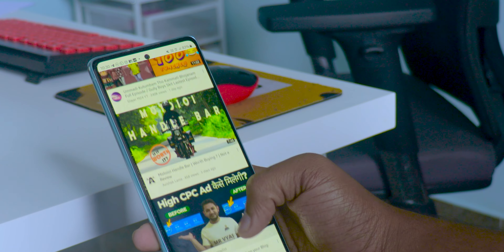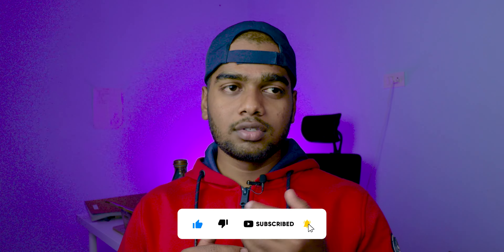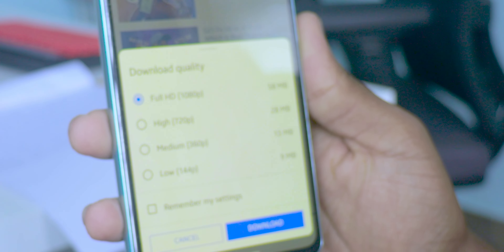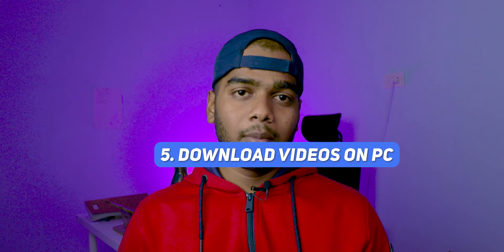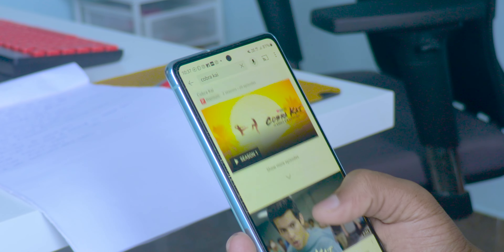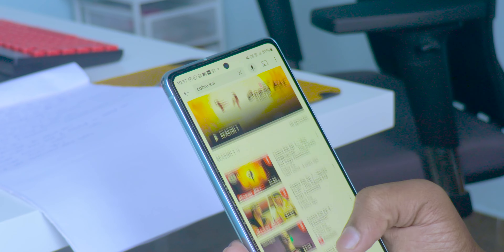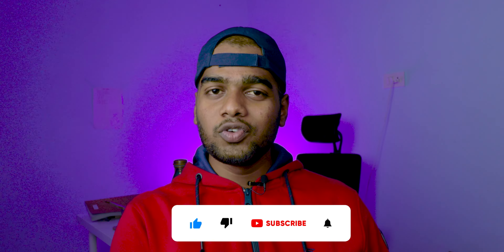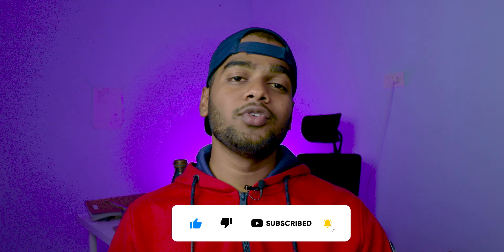From Shock to Satisfaction: My Journey with YouTube Premium's Free Trial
I started using youtube premium 3 months and I'm going to share my opinions and review it and why everyone at least once in a while must use youtube premium.
Infringement.